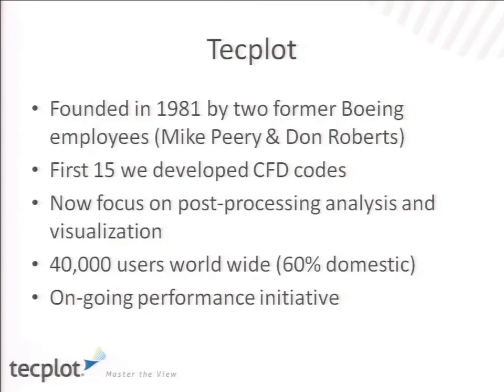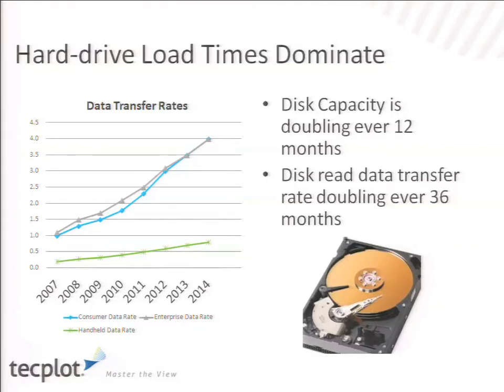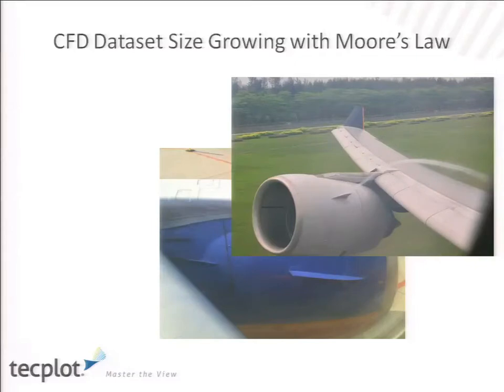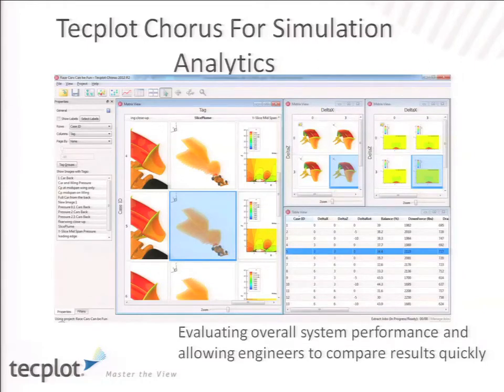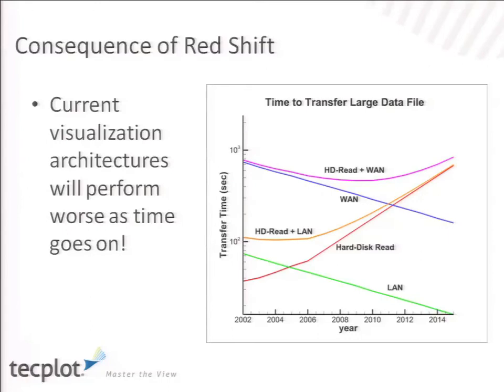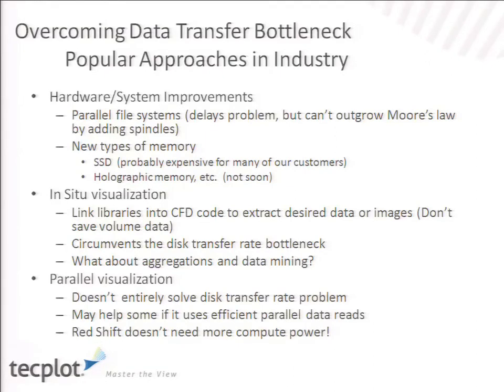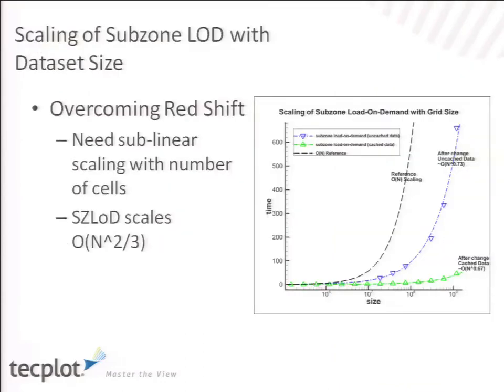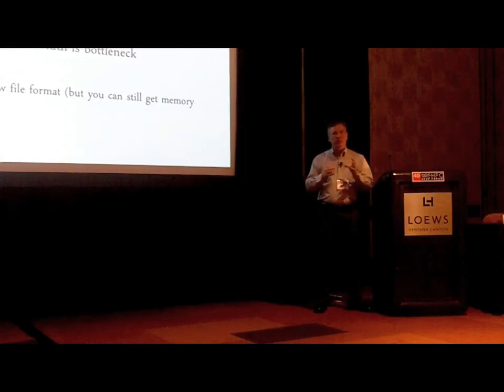Recent Advances in Overcoming the Red Shift for CFD Simulation Analytics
In this video from the 2013 HPC User Forum, Scott Imlay from Tecplot presents: Recent Advances in Overcoming the Red Shift for CFD Simulation Analytics.